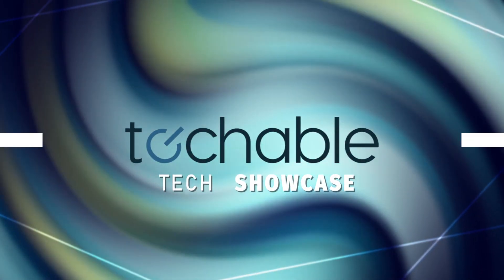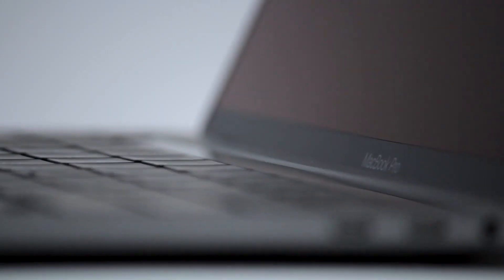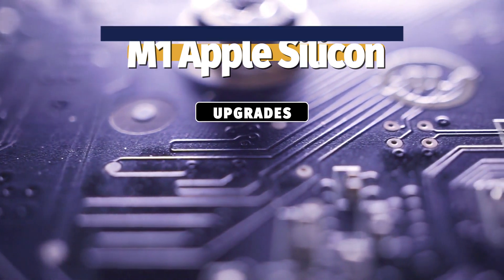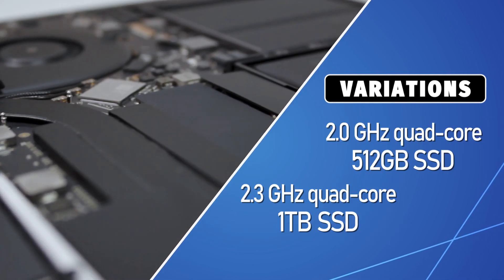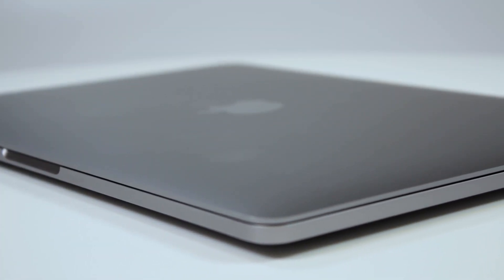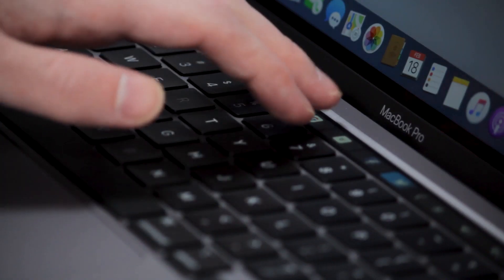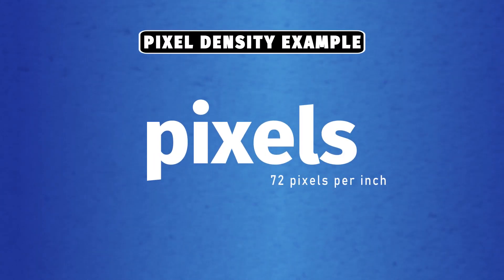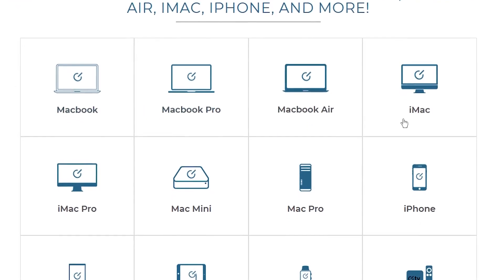Changes to the 2020 Macbook Pro 13-inch - Intel VS. M1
𝗡𝗲𝗲𝗱 𝗮 𝗠𝗮𝗰?  Limited Intel i5 2020 Macbook Pro 13-inch Remain

List of 2020 Macbook Pro 13-inch Specs

Apple's big change to the 2020 Macbook Pro is moving over to the M line of CPUs. In this video we discuss the changes that the 13-inch Macbook Pro underwent in 2020.